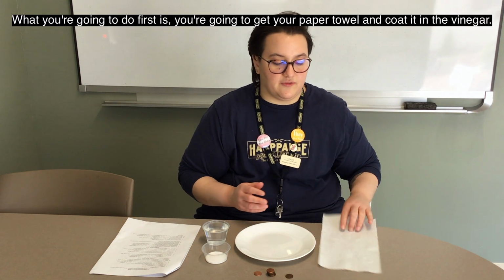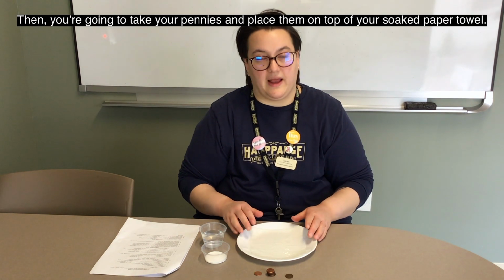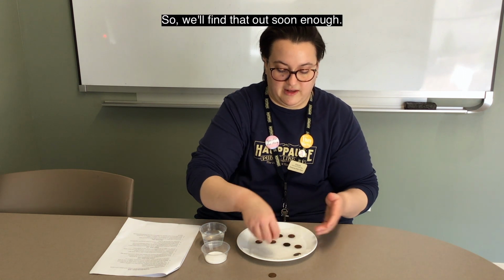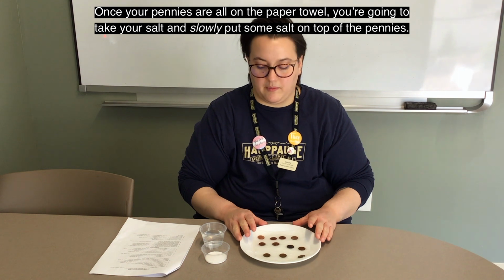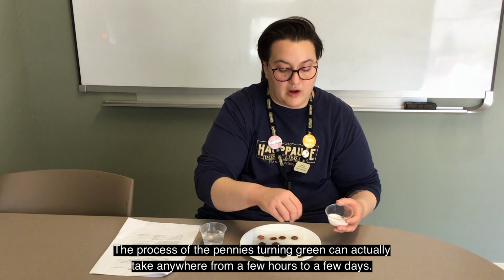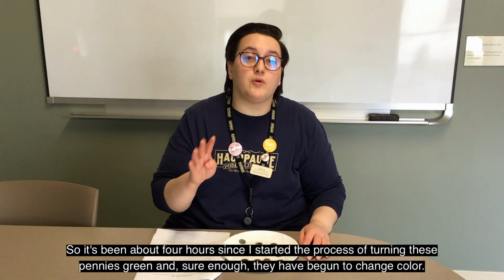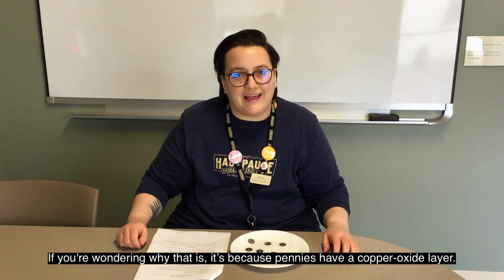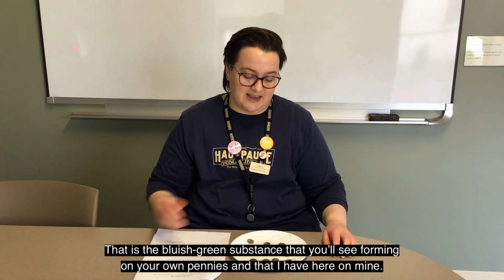Toddler STEM Kit: Turning Pennies Green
In today's STEM activity, conduct a science experiment that will turn your pennies from copper to green!